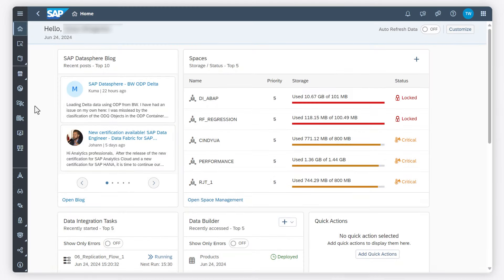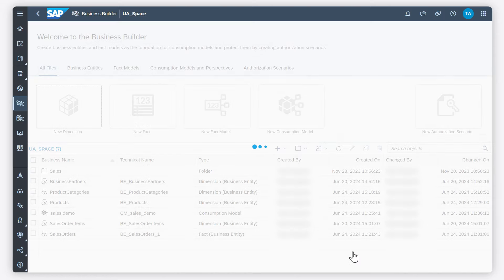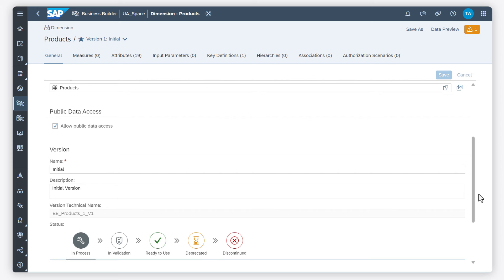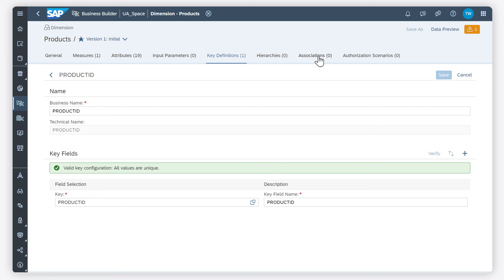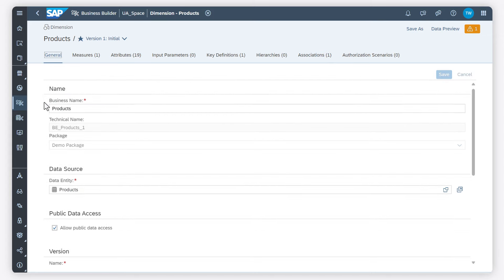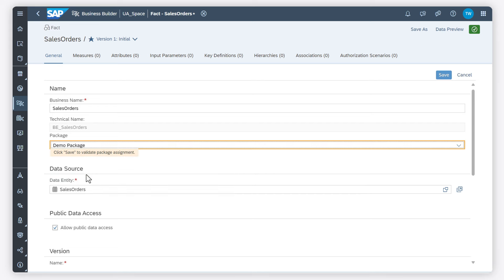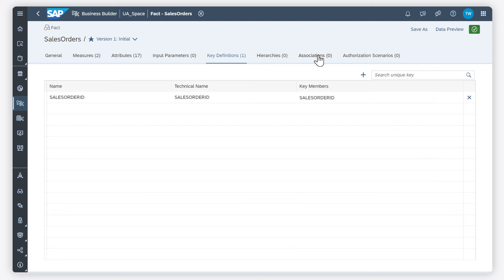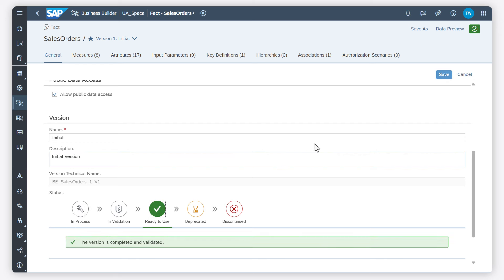Create Business Entities: SAP Datasphere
In this video, you’ll learn how to use the Business Builder in SAP Datasphere to create business entities. Business entities define the measures and attributes used by consumption models for analysis and reporting.

0:00 Introduction
0:23 Creating a new dimension for master data
2:15 Creating a fact for transactional data